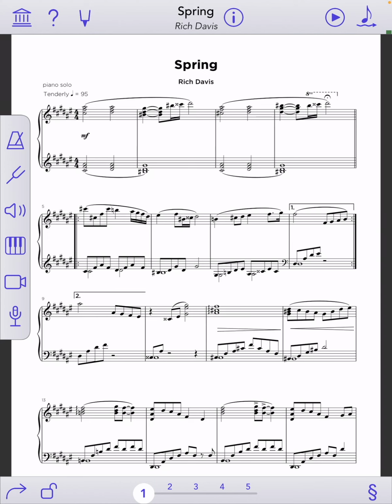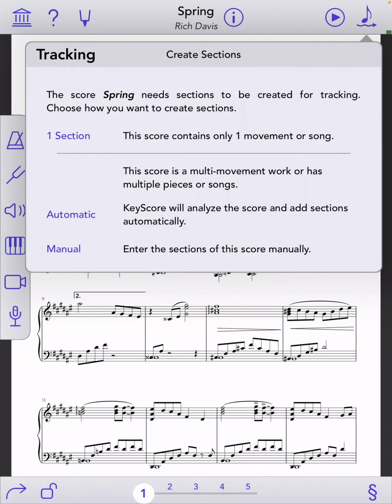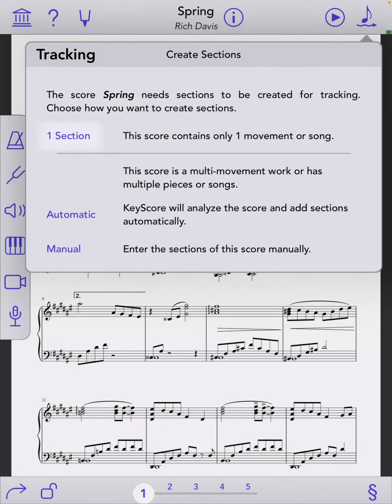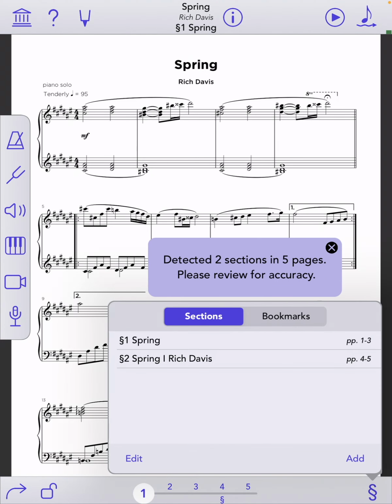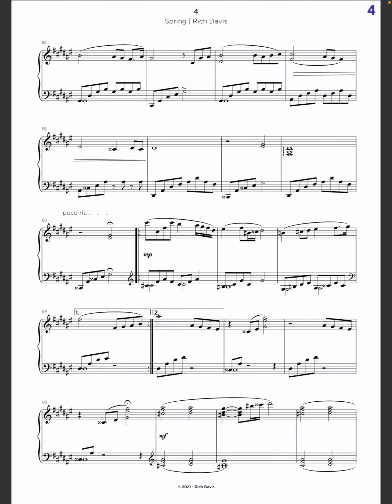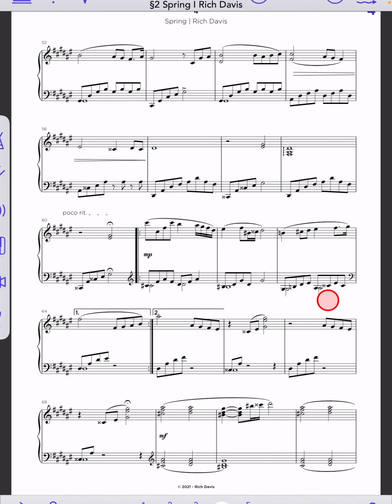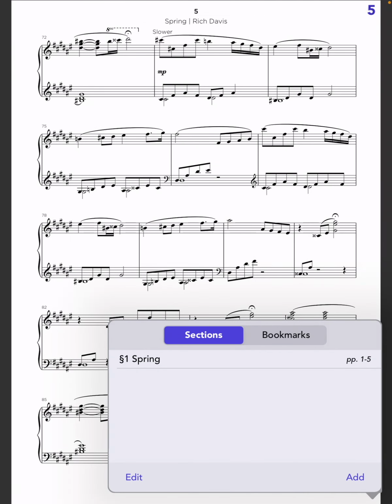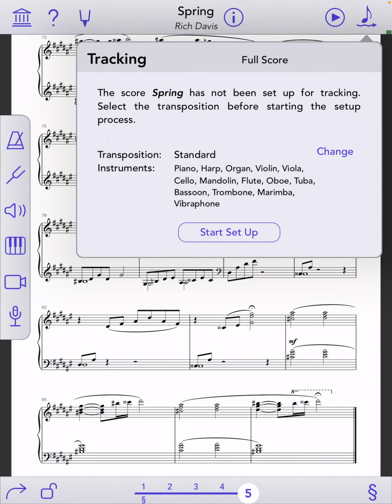KeyScore - Correcting Sections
This video explains how to correct a score that has too many sections.  You should be familiar with Auto Page Turning, Scores and Sections in KeyScore for this video to make sense.